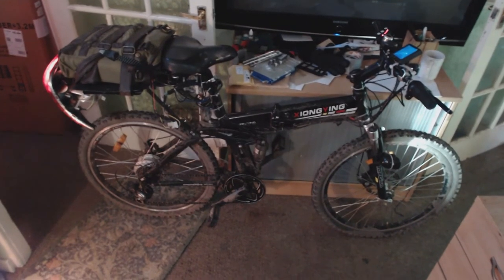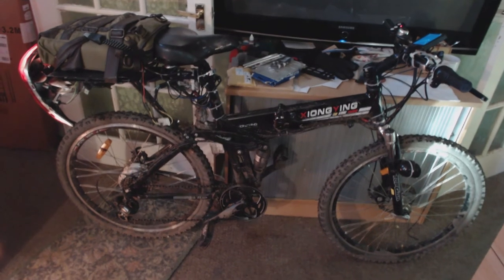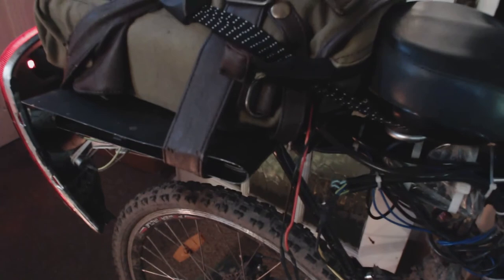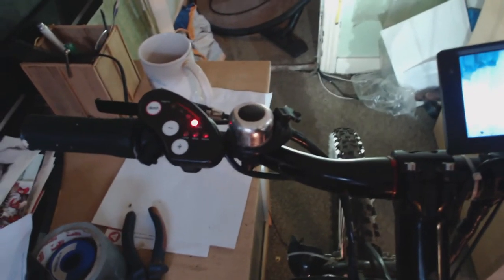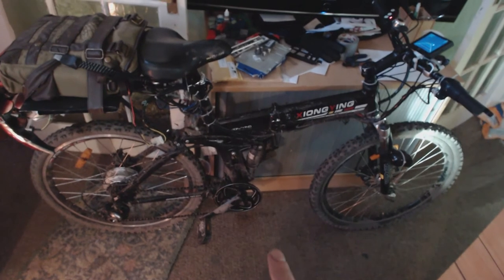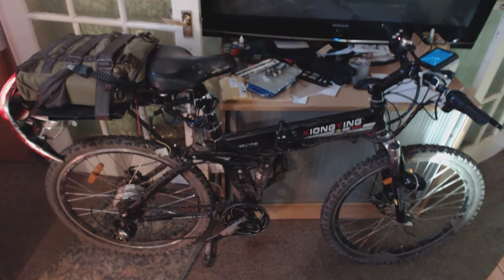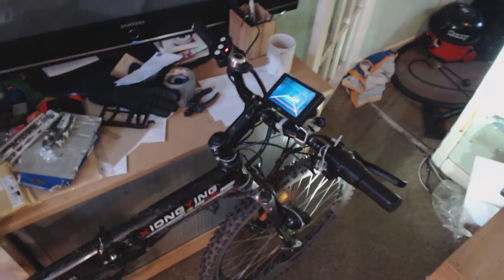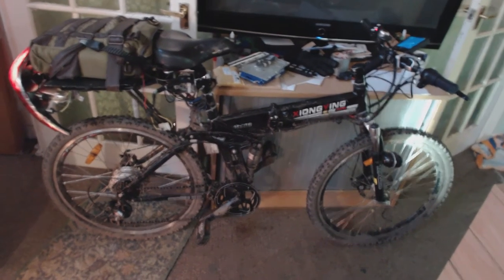Sleipnir MRKIII - 36v33ah E-bike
Designed to work on a 36v system, to work nice on a 48v system and to work well on a 60v system with a trailer. This is road legal in the U.K. at current 36v and will require an on and off road key switch in its 1500w motor 48v/60v form.

This bike is an EAPC an Electrically Assisted Pedal Cycle. At present there are no legal E-Bikes on UK roads, as E-Bike law comes under EAPC law and an EAPC must have pedals for use on public U.K. Roads. This means even though i have never pedalled this EAPC if i were to remove the pedals it would become illegal.

Feel free to troll your local MP and the Ministry for sillywa...I mean the Ministry of Transport.